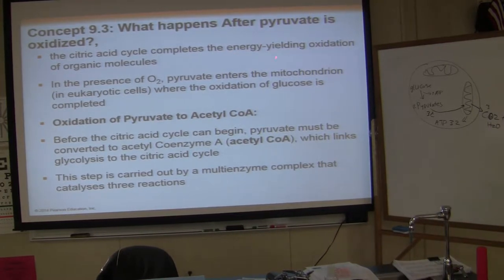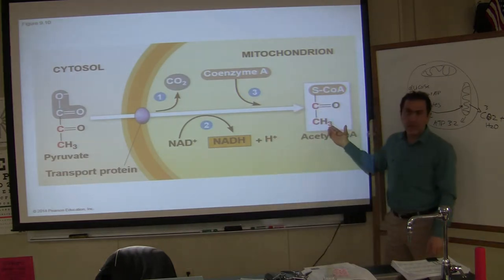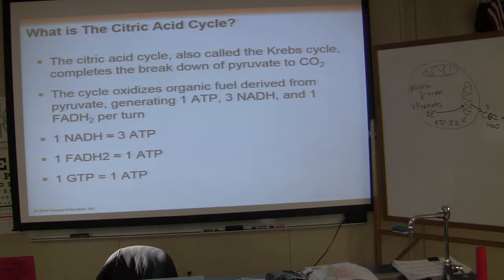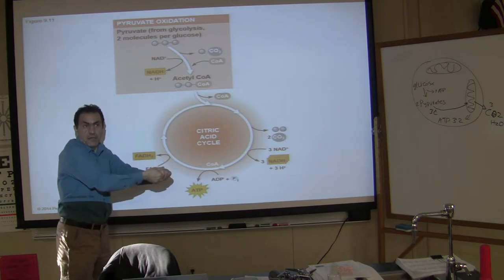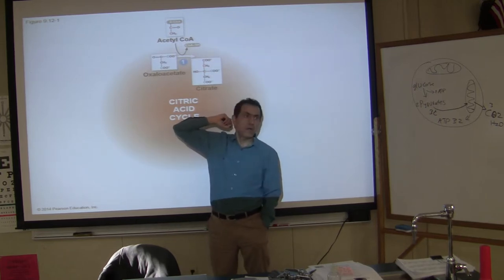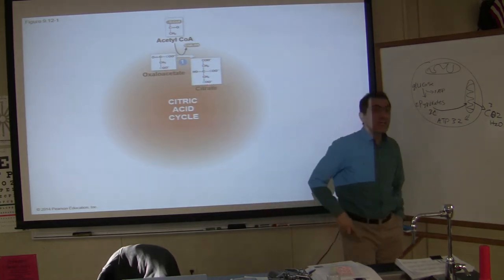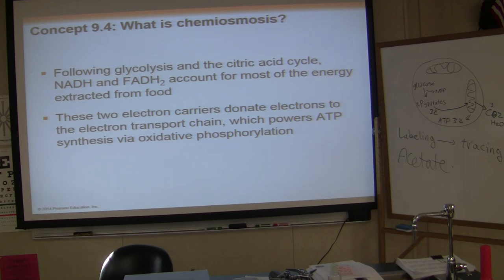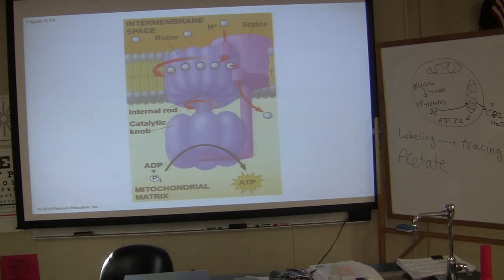Amir CHPT 9 Part III